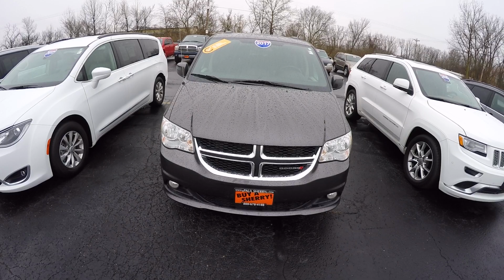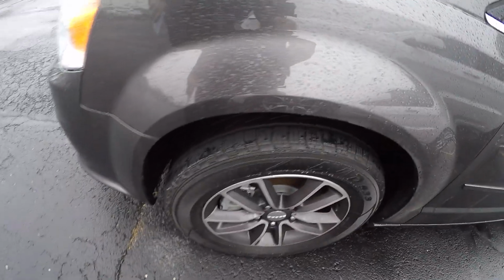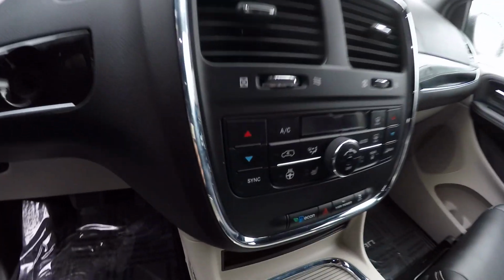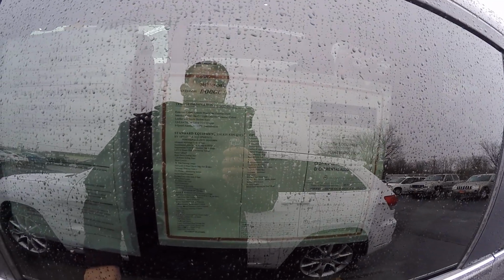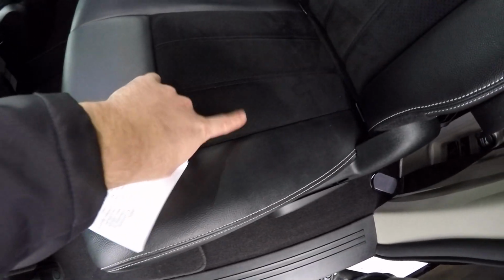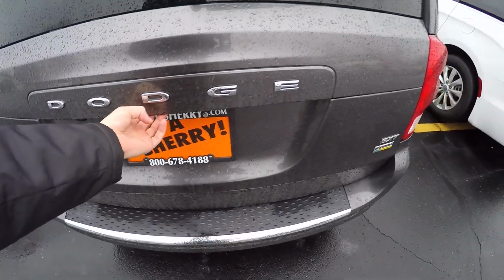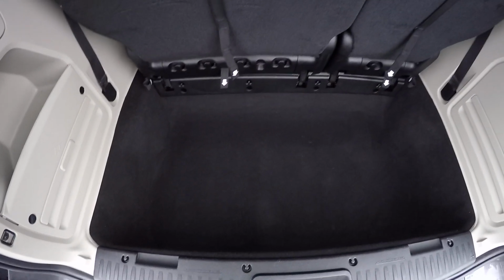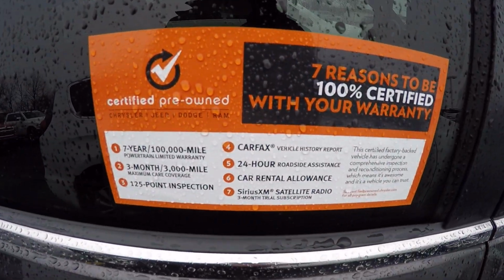2017 Dodge Grand Caravan SXT For Sale Dayton Troy Piqua Sidney Ohio | CP15579T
Certified Pre-Owned! Rear DVD Entertainment System! Stow ‘n Go Seats! Remote Start – Heated Leather/Suede Seats – Power Driver Seat – Heated Leather-Wrapped Steering Wheel – Power/Heated Mirrors – Power Sliding Doors & Liftgate – Rear Backup Camera & Sensors – 6.5-Inch Touchscreen Display – Auxiliary Stereo Input – Satellite Radio – Bluetooth For Phone – AC Power Outlet – Automatic 3-Zone Climate Control – Universal Garage Door Opener – 17-Inch Alloy Wheels – Fog Lamps – Clean CARFAX History Report to watch a detailed 2 minute video of this car to get a first hand look before you arrive at our dealership. This is simply one of the many ways Paul Sherry goes beyond just giving you the best price in the Miami Valley!